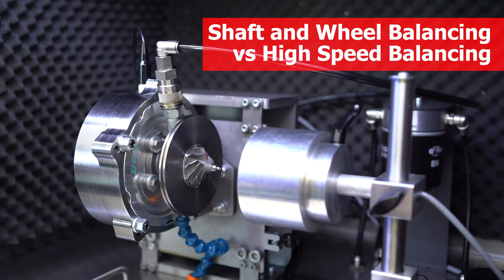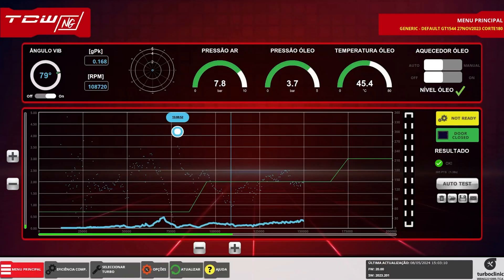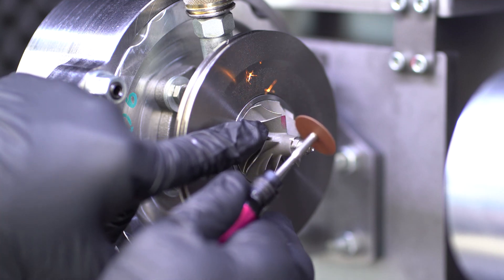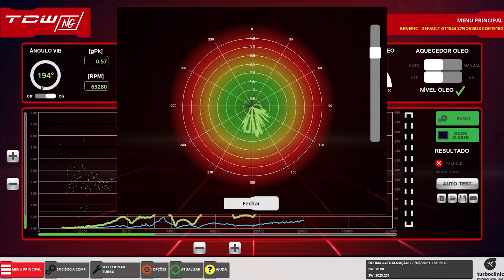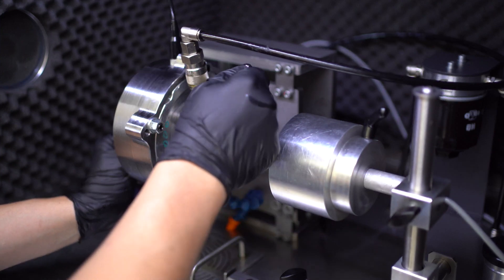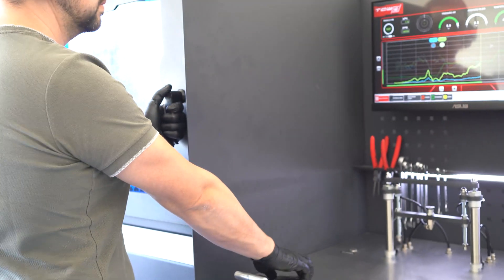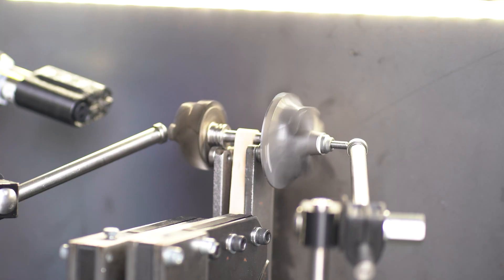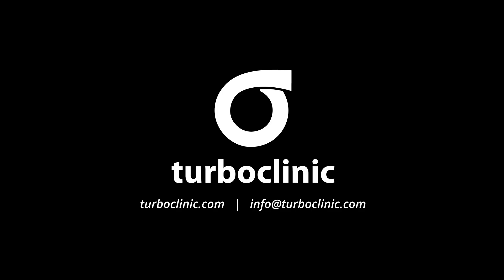Shaft and Wheel balancing vs High Speed Balancing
Is it possible to balance a turbo without a high speed balancing machine?